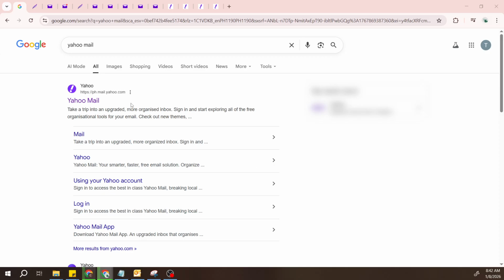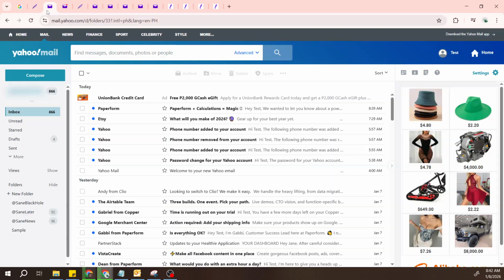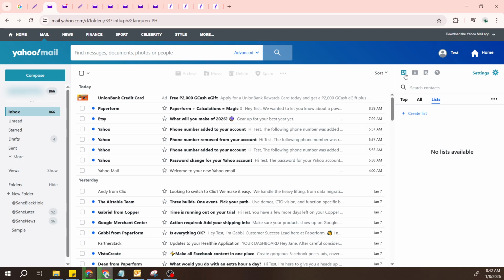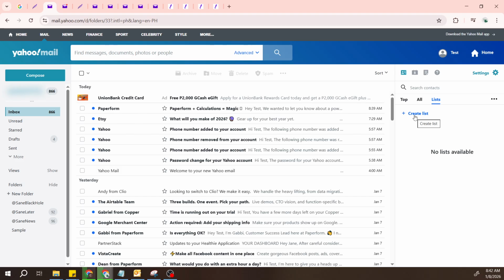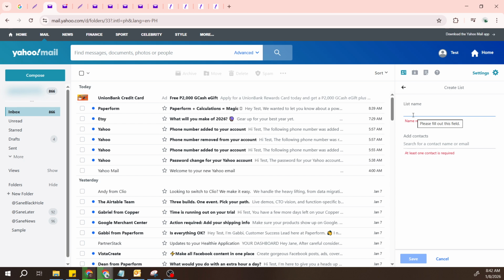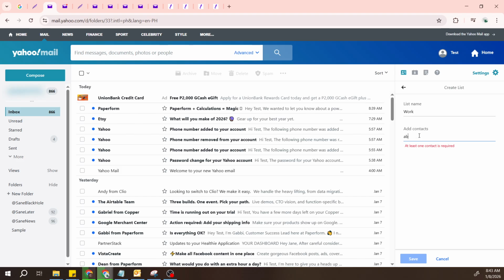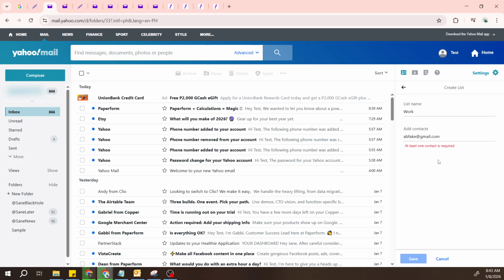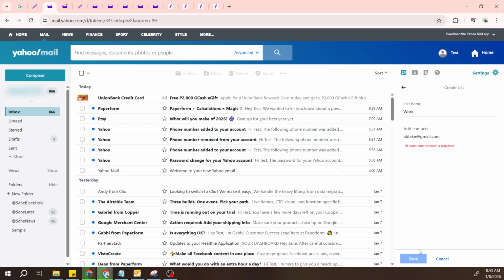How to Create a Group in Yahoo Mail [2026 Full Guide]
How to Create a Group in Yahoo Mail

In this video, we show you exactly how to create a group in Yahoo Mail to streamline your mass communication efforts. Mastering the creation of contact groups is essential for sending collective updates or project details to multiple recipients simultaneously without manual entry.

We focus on the utility of contact categorization and the efficiency gained through bulk messaging parameters. By utilizing the contact management dashboard to organize your address book into specific sets, we improve workflow speed and ensure that your group communications remain organized and professional.